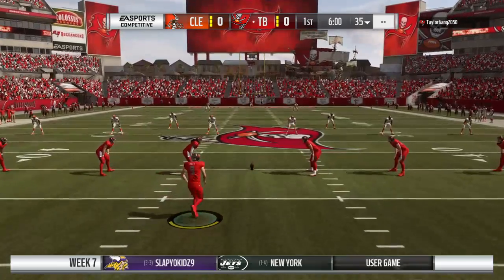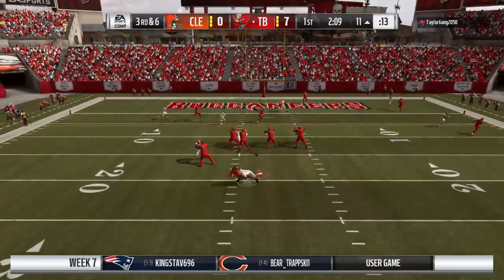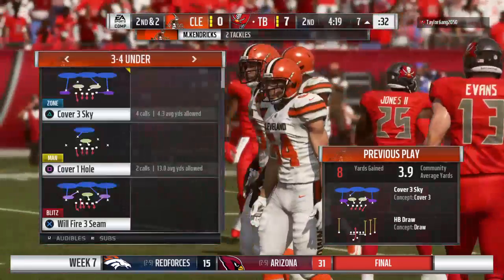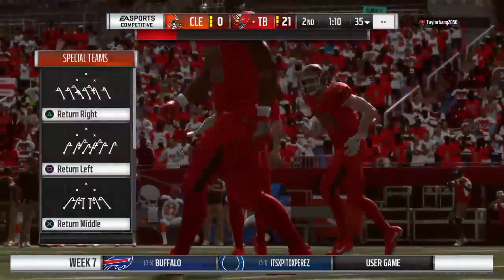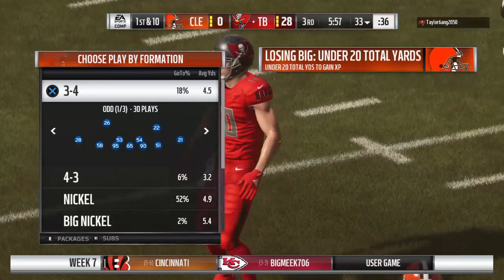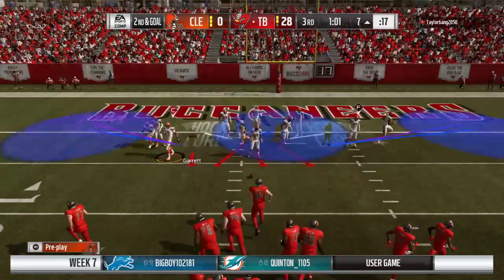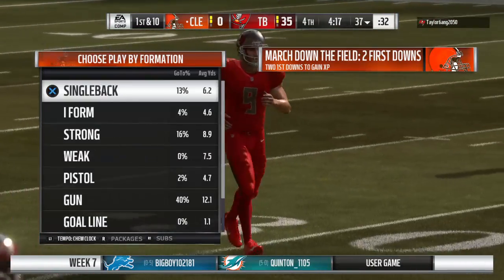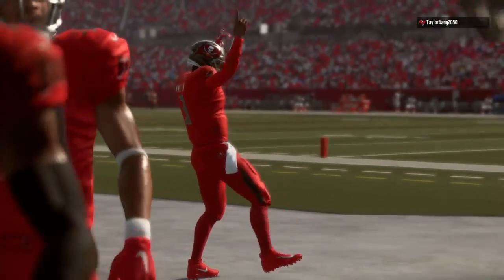DrewMoney824's Live PS4 Broadcast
Madden 19 undisputed league week 6 Browns vs tampon bay